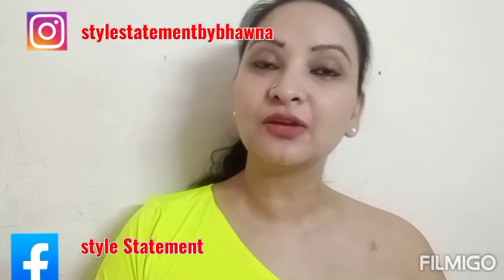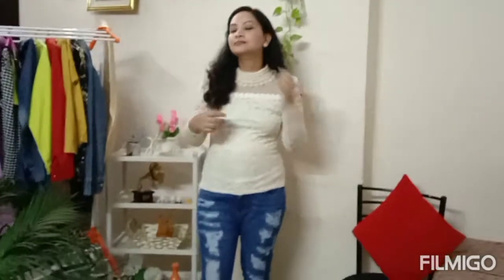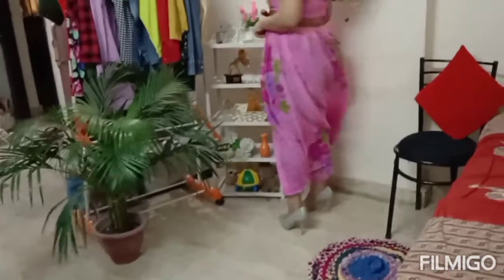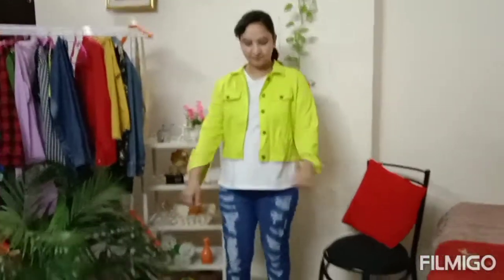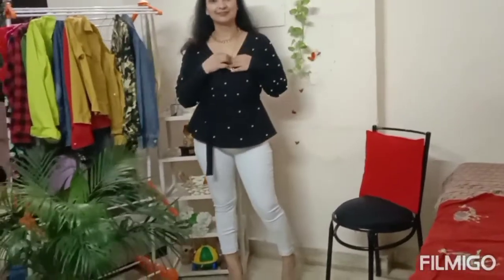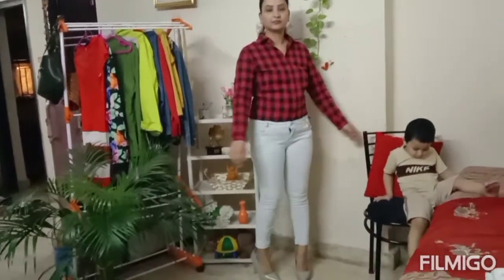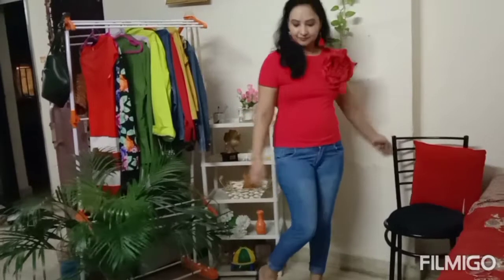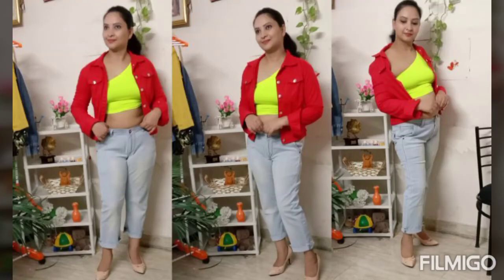How to wear/style jeans differently#new and stylish ways to wear jeans#everyday outfits ideas#jeans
Hey gorgeous
Here I have shown some pro tips to wear  jeans differently

these are all practical and easy to wear in our everyday life

all looks created by me are original and please do not copy without permission for any social platform
all styles are practical and easy to carry

In this video i have shown you some summer appropriate styles which you can wear anywhere

i have not bought anything for this video.these all are the clothes that i already have.i have already shared their links in my previous videos

i am sure you will like them

hope you will like these ideas

tag me on instagram with your styling IDEAS

how to style leggings in different ways

how to style silver jewellery with sarees

dhoti style saree wearing

1 saree 3 generations

chic outfits for summer season

flipkart kurtis haul

casual outfits ideas inspired from kiara advani

old saree refashion ideas

10 ways to wear sweaters

1 skirt 5 wedding ways

chic outfits ideas for colleges

which colour saree will look best on dusky skin

mix and match college outfits ideas

how to hide tummy fat instantly

how to match lipsticks with outfits

indian wedding outfits ideas

how to reuse old wedding lehanga

how to reuse old sarees

outu.be/1QG9Bxb7nT8
how to modern styles of wearing saree

take care

bye